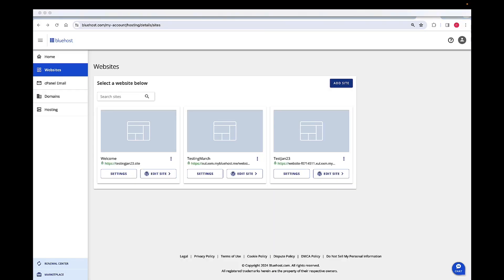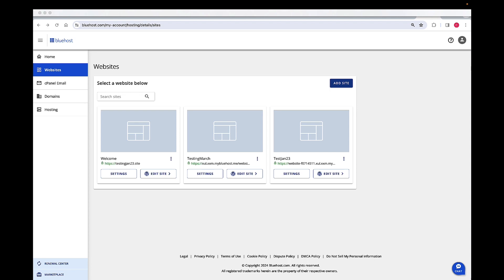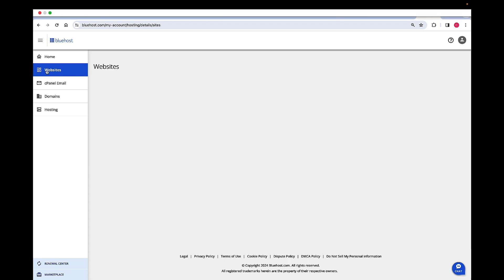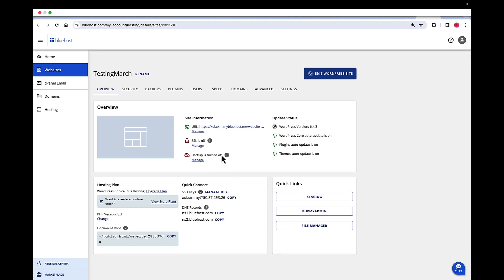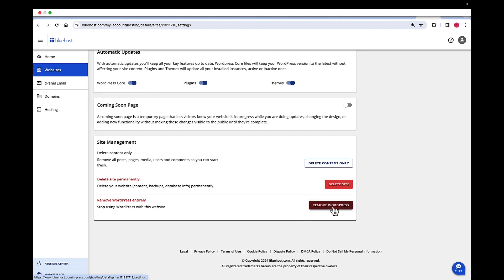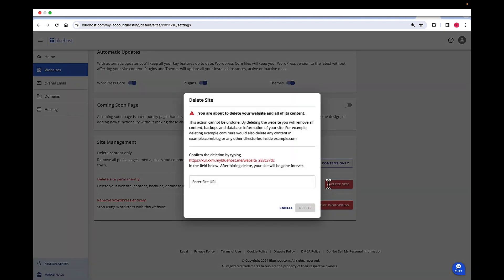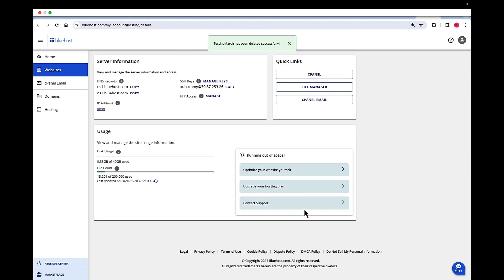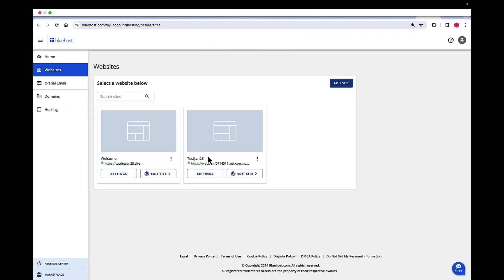Before you delete your website make sure you do this...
In this product walkthrough video, Falguni Jhaveri, Product Manager for Shared Hosting at Bluehost, explains how to delete a website.

We love hearing from you, so please leave your thoughts and suggestions in the comments below.